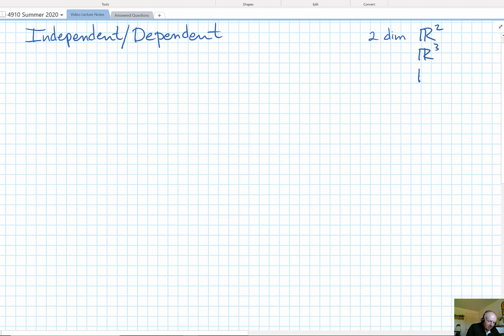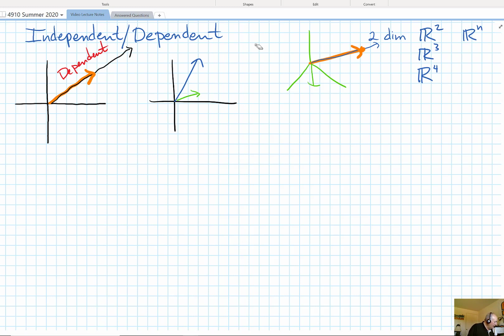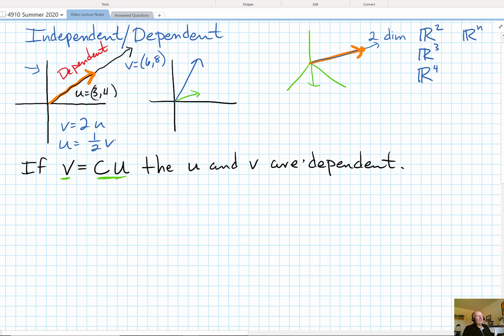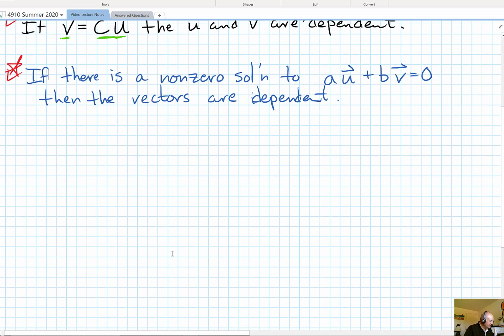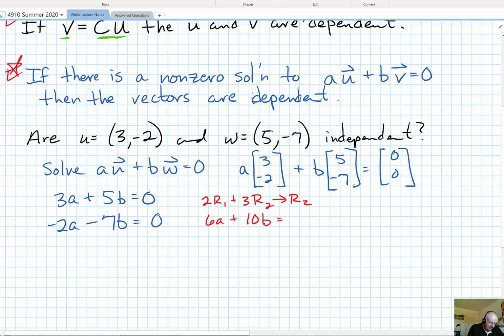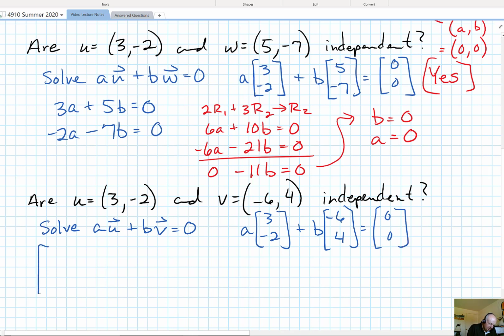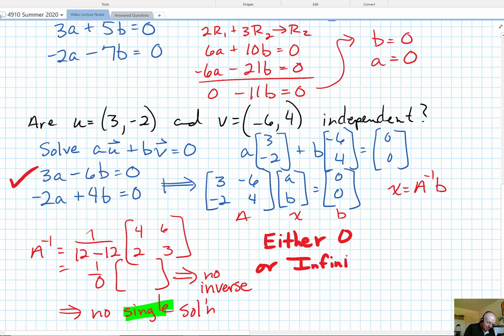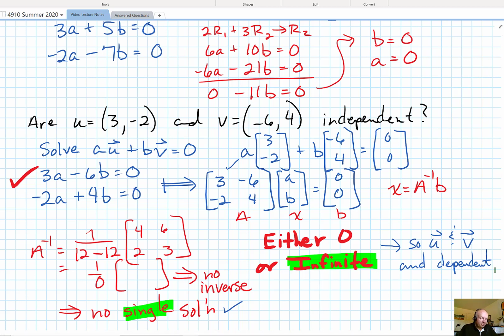4910 4.1 Vector Space R3 Pt 2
Linear Independence in R2